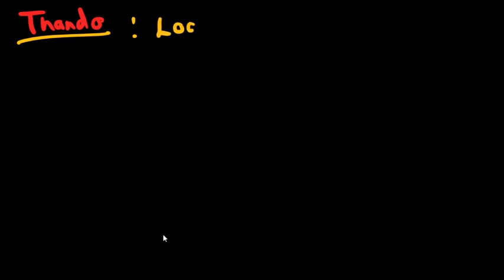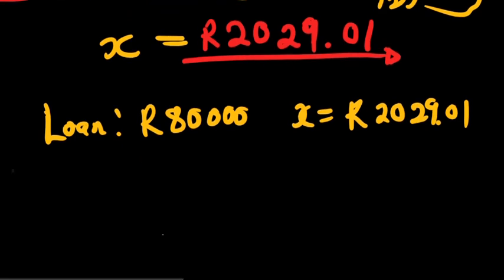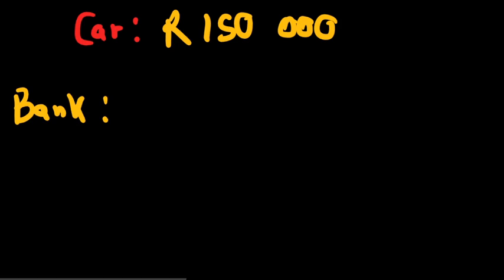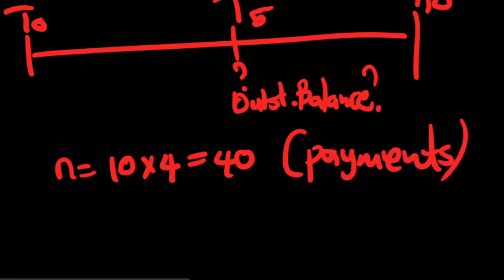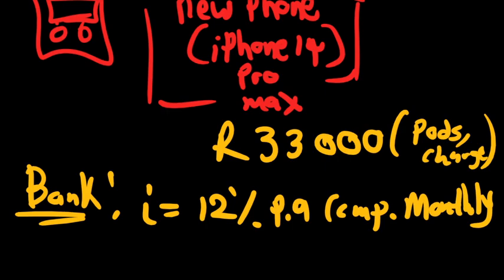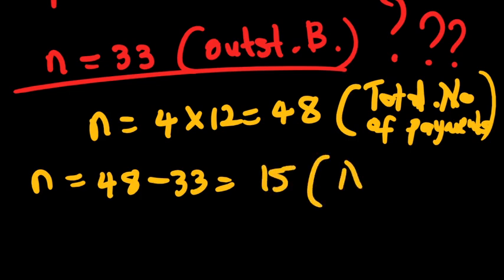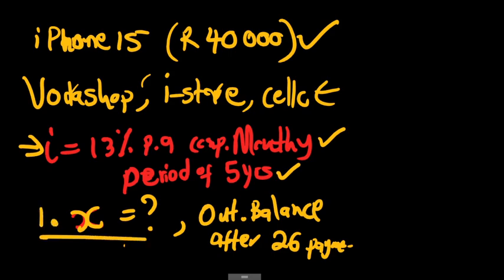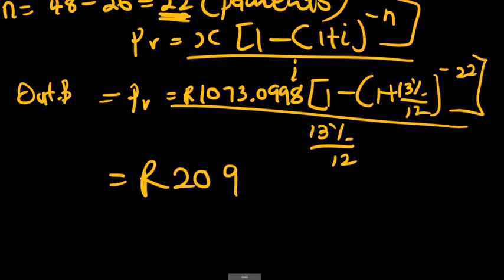Financial Maths [Understand Now!!!!] Episode 1